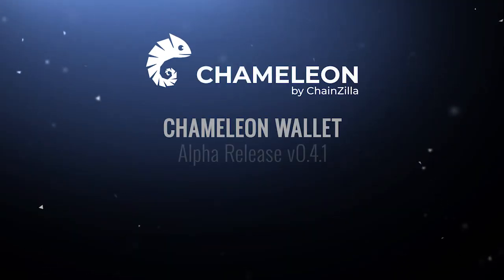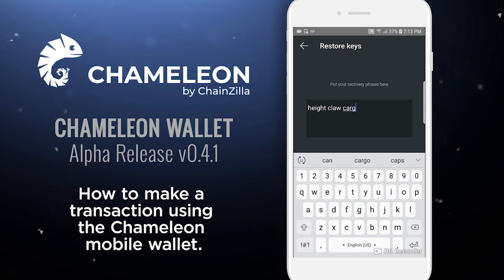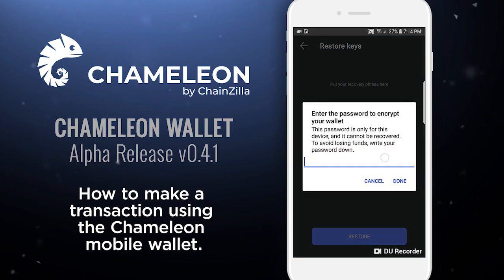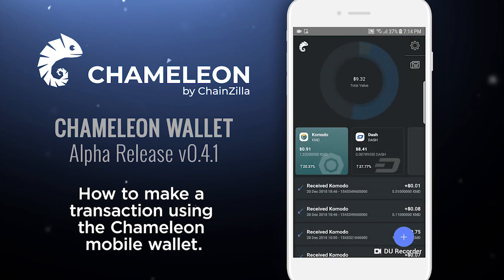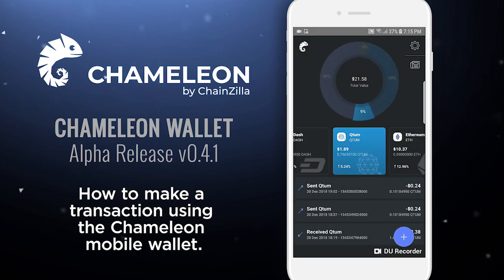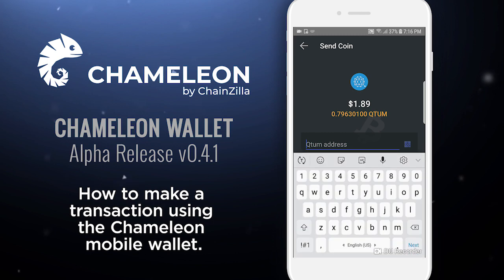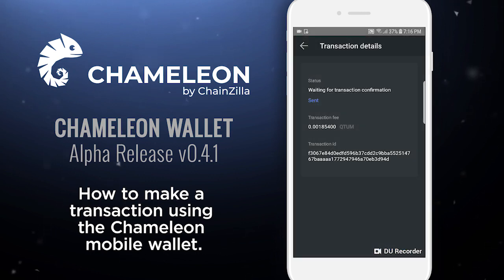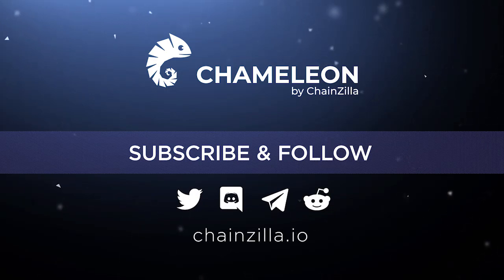How to make a transaction using Chameleon Wallet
This is a small demonstration of how to make a transaction using the Chameleon Wallet 0.4.1. Our community is eagerly waiting for this mobile wallet as it supports not only Komodo assets but it also supports QTUM, ETH, and soon NEM assets. Chameleon will play a vital role in making it easy to launch your own cryptoasset with plug and play wallet support.